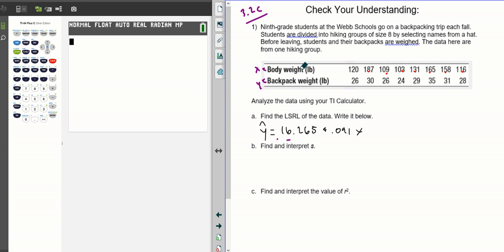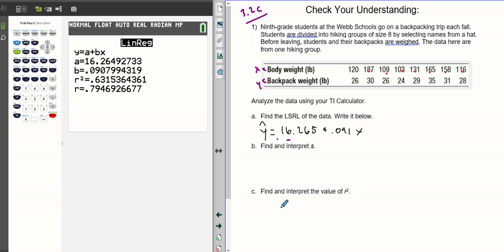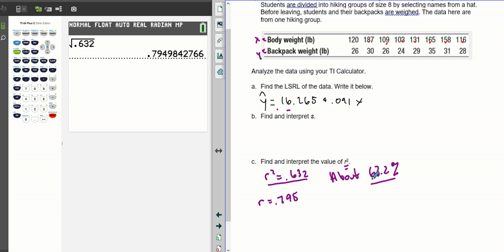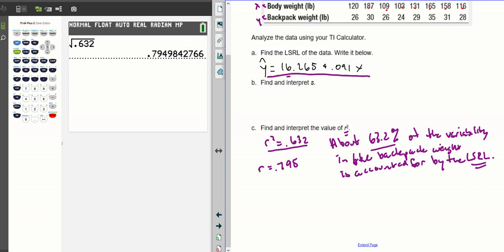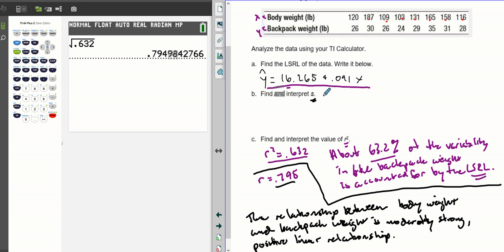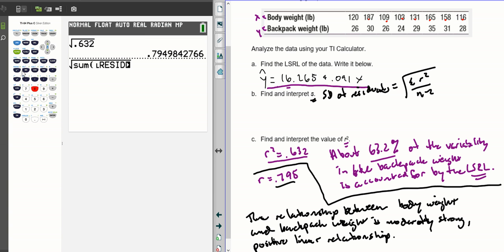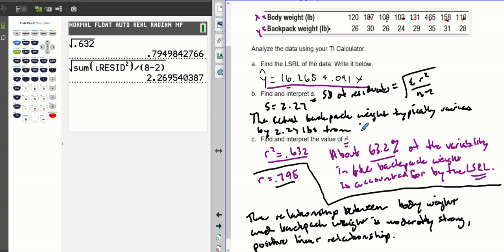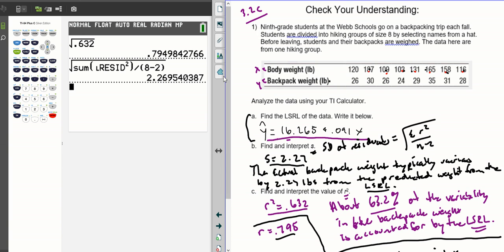3.2c Example 1: SD of residuals and R squared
Explination on how to find the least squares regression line, r squared value and standard deviation of the residuals using a TI 84 calculator. Also example on how to interpret each.